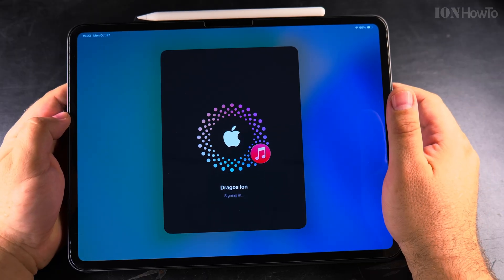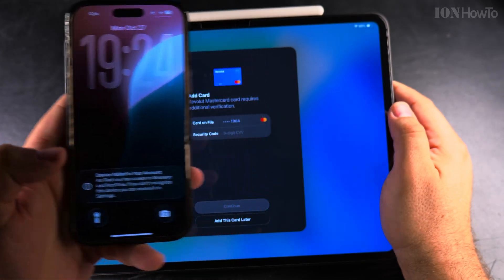Remove iCloud Activation Lock on iPad After iCloud Erase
How to Remove iCloud Activation Lock on iPad After a Remote Erase

iPad Pro m5 iPadOS 26 iPad How to Unlock iPad iCloud Lock After Remote Erase iCloud Find My Network Activation with iCloud activation lock.
During iPad setup activation lock requires the original Apple account that was used before the iPad was erased with iCloud Find My App.

Chapters:
00:00 iPad Pro Locked to Owner
00:37 Setup Steps with Locked iPad Pro
03:01 Unlocking iCloud Lock
05:15 iPad Pro Setup Continues
08:37 iPad Pro Ready to Use

Showing you on iPadOS 26 on iPad Pro M5 13 Inch 2025 model.

In this video, I explain what an iCloud Activation Lock is and what to do after you remotely erase your iPad. If you see an Activation Lock screen during setup, this guide is for you.

I show you why the iPad requires the original Apple ID and password after a remote erase using Find My. This security feature is called iCloud Activation Lock. It is designed to prevent anyone else from using your iPad if it is lost or stolen. Learn how to unlock iPad iCloud lock by entering the account that was previously signed in on the device.

If you are the original owner, I guide you through the steps to enter your Apple ID and password to remove the lock. This is the only way to get past the Activation Lock screen and finish setting up your iPad. Learn how to bypass iCloud lock by providing the correct login details.

If you bought the iPad from someone else, I explain that you need to contact the previous owner. They must remove the device from their Apple ID account remotely for you to use it. There is no way to remove Activation Lock without the previous owner's password. This video helps you understand how to unlock iCloud locked iPad by following the official and correct methods. I show you what the Activation Lock screen looks like and what information you need to have ready to proceed.

Any questions?